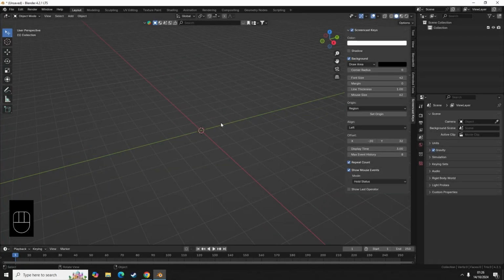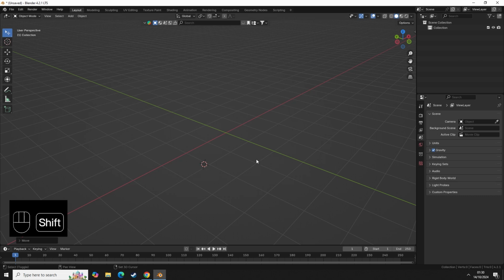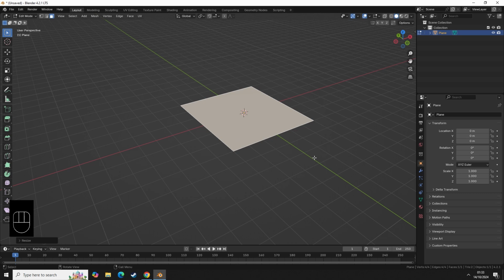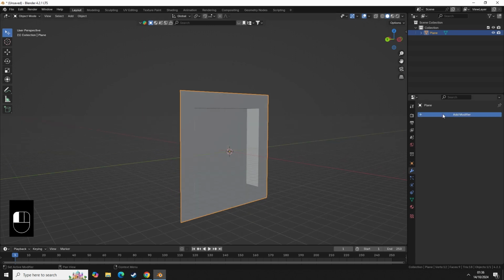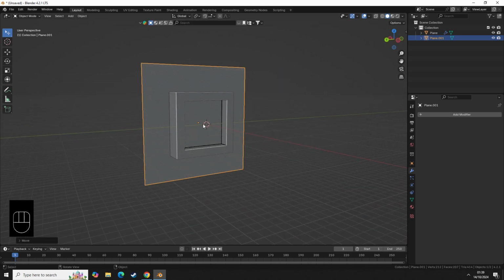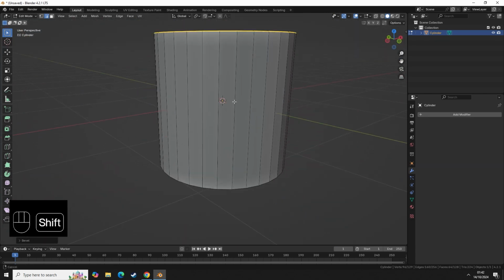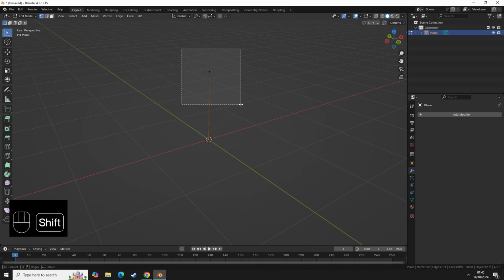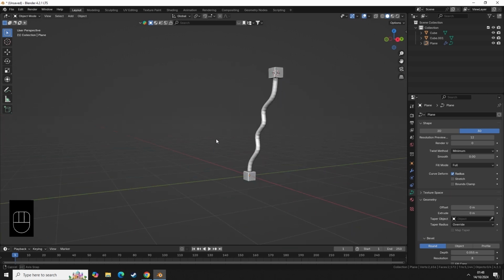BLENDER TIPS FOR ""ABSOLUTE"" BEGINNERS MINI SERIES - PART 1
Hello all.

If you need free models you can download any of my models over on Sketchfab over